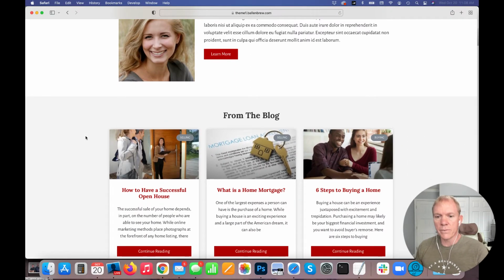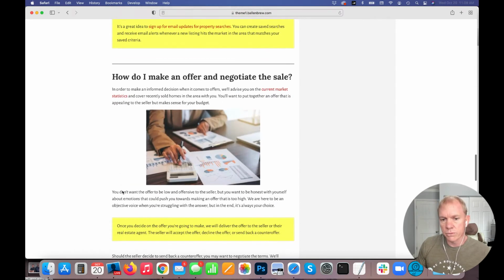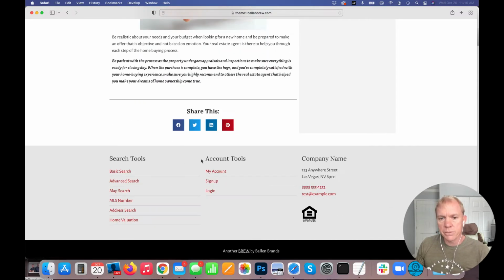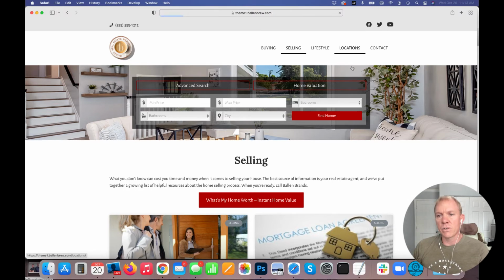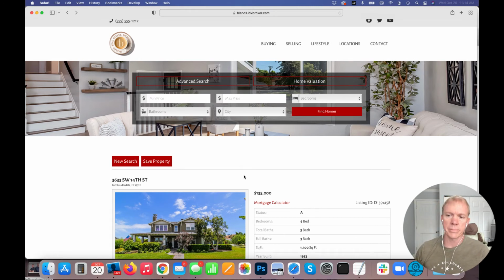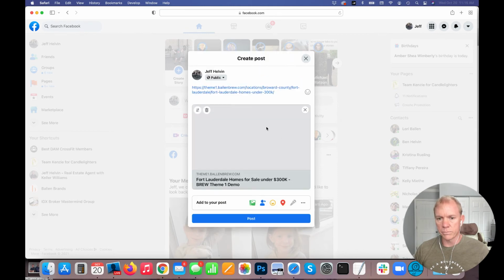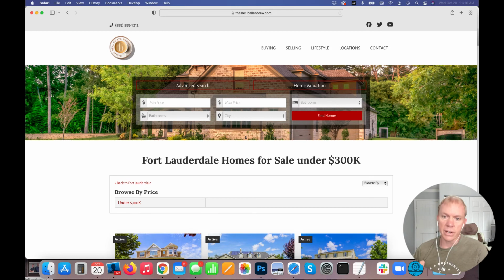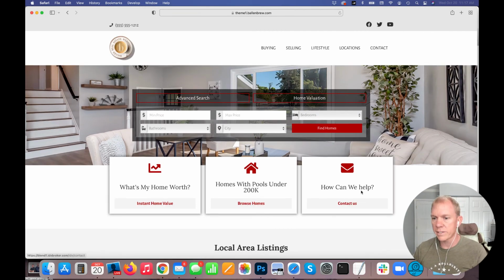How to Immediately Get Traffic to Your New Real Estate Website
Jeff Helvin shares his tips for getting website traffic to your new real estate website as soon as you go live!